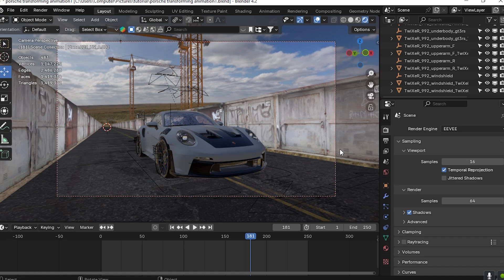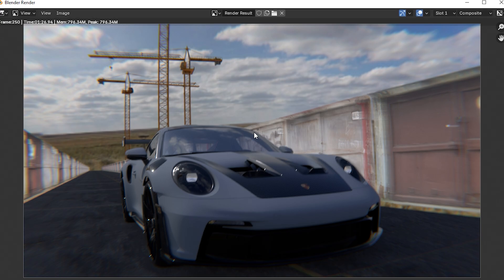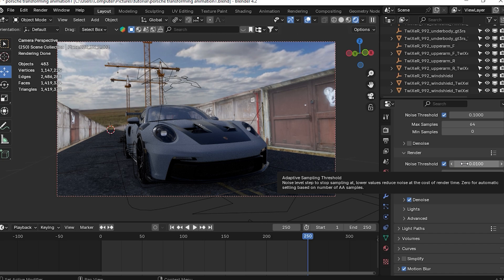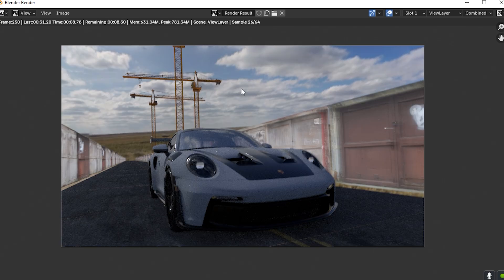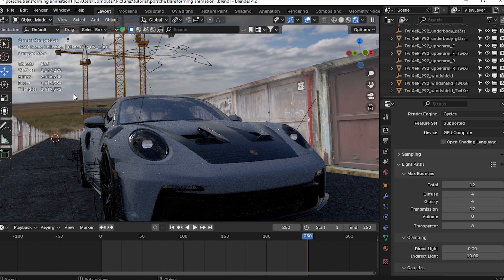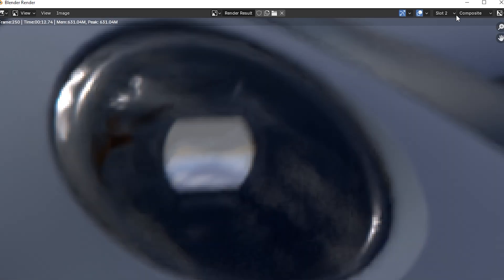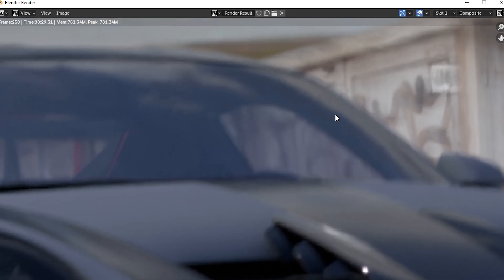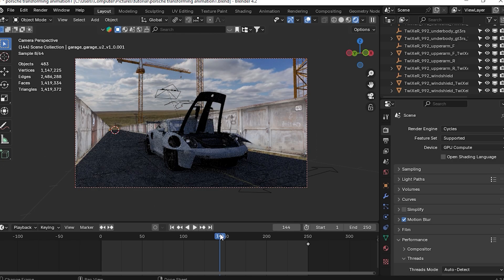HOW TO SPEED UP YOUR RENDER TIME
THIS VIDEO IS ALL ABOUT HOW IMPROVE YOUR RENDER SPEED WITHOUT LOOSING QUALITY IN BLENDER

Wanna learn more about car animation ? then check this video

my specs
Nvidea  GTX 1650 4GB
i 5
16 GB Ram
Gygabyte B540 motherboard
512 SSD
No hardisk

some search terms never mind ;;;)
blender tutorial malayalam
blender malayalam tutorial
blender malayalam
blender tutorial for beginners malayalam
blender car animation tutorial
blender tutorial
blender malayalam review
car animation blender
how to make animation in blender
blender animation
after effects tutorial malayalam
animation in blender
blender animation tutorial for beginners
blender animation tutorial malayalam
blender car animation
blender course
car animation
car animation blender tutorial